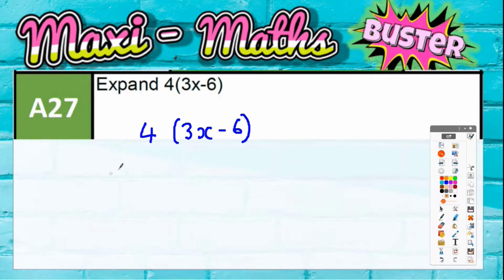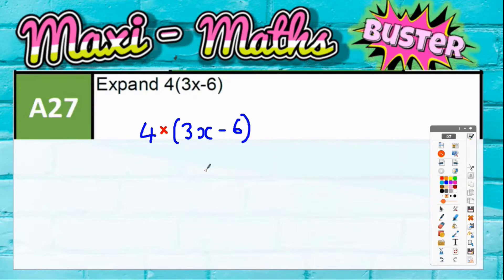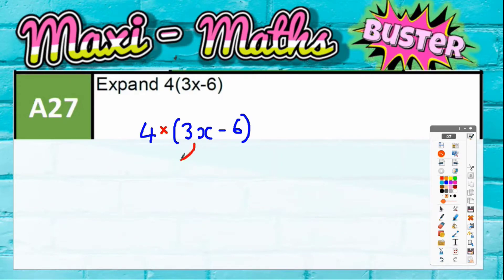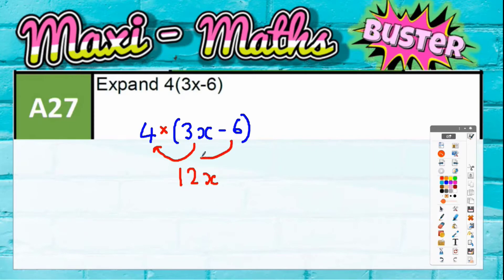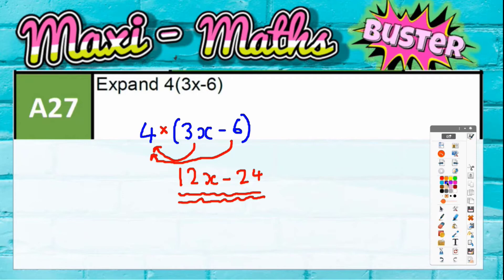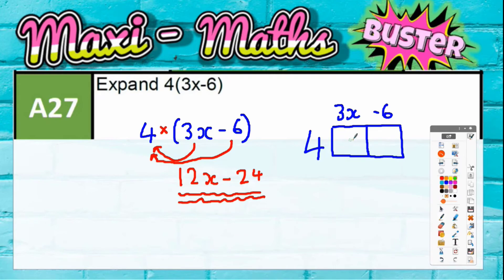8D7QA27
Expand a Bracket